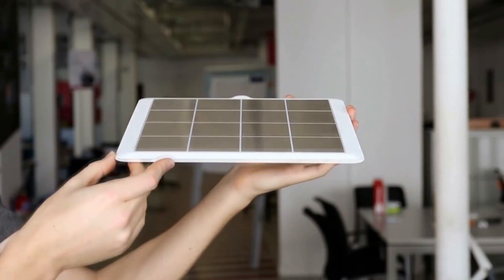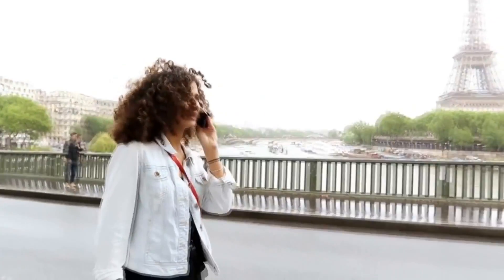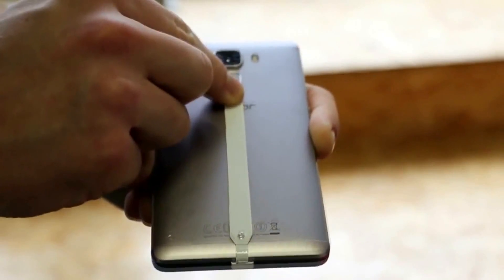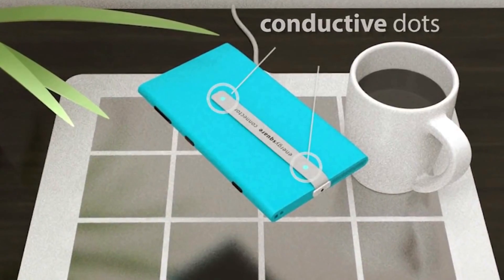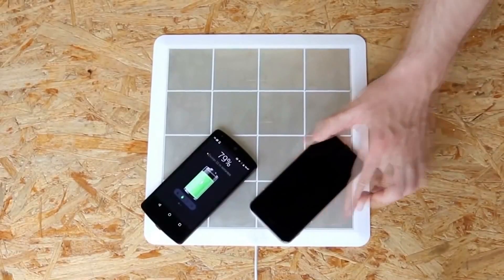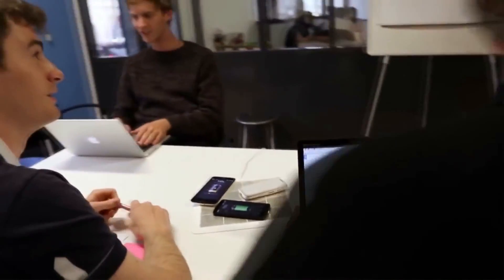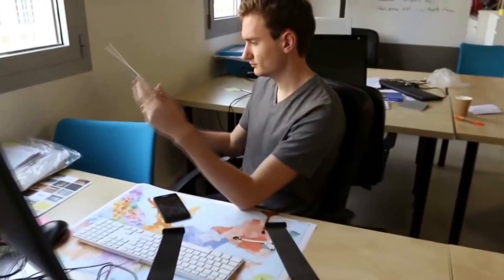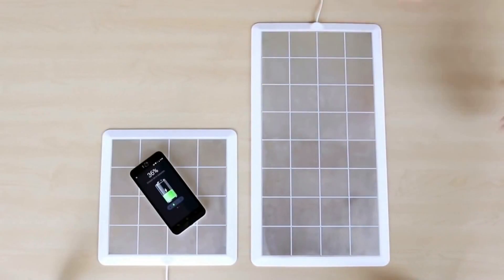ENERGYSQUARE - SMART WIRELESS CHARGER. TABLET FOR CHARGING MULTIPLE DEVICES. NEXT IDEA.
Hi there! In our new episode we are going to show you a new way of charging your electronic devices.
Paris-based company energysquare has been working on the development of a gadget capable of rapid charging without the use of standard charging devices. A special sticker is placed on top of the device allowing to charge it from energysquare. The surface of the charger is ultra thin and the gadget itself can be put anywhere. In order to charge your gadget, a smartphone for instance, all you have to do is put it on top of the energysquare. The devices are charged through the conductive dots on the sticker. The developers claim that their solution is 20 times more powerful than any standard charger. It does not radiate any electromagnetic waves while preserving its efficiency. The standard chargers are capable of recharging only one device; meanwhile energysquare is usable for a number of electronic tools simultaneously. The intellectual system recognizes when the battery is being placed on the surface and does not waste off its energy on any foreign objects. The charger is water-resistant. Energysquare manufacturers use open source to make the gadget compatible with almost any electronic tool. The development makes the charging process so easy that you won’t even have to pay attention to it. The group of young activists started their work on the energysquare when studying at school of engineering in Paris, the works have been conducted during two years and it seems that they have finally come to their end. The commodity is almost ready for being introduced to the market. The devices will be furnished in two different designs and will come in different sizes. It is also available for preordering. The smaller one costs 59 usd and the bigger version of energysquare costs 79 dollars. Also, for every 10 dollars you will be provided with five supplementary stickers.